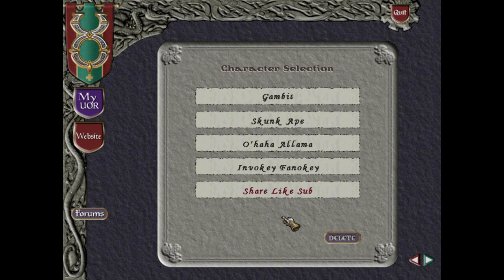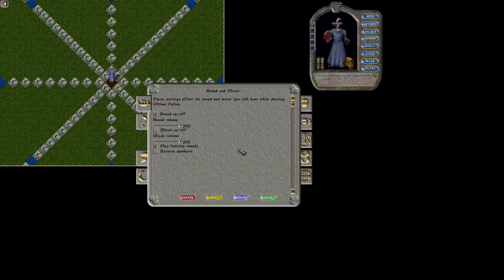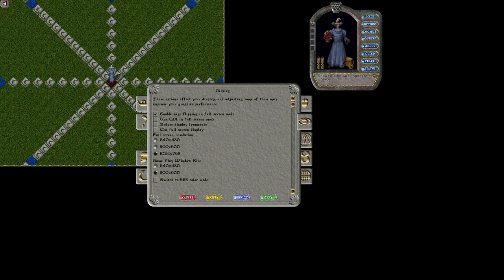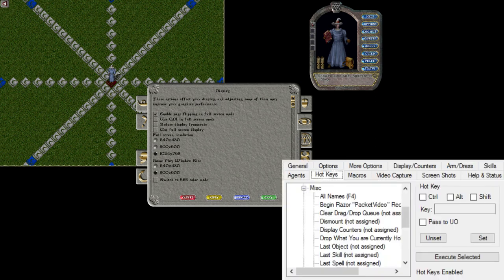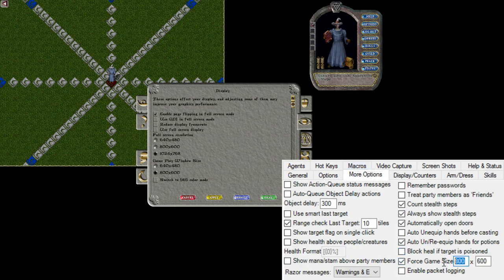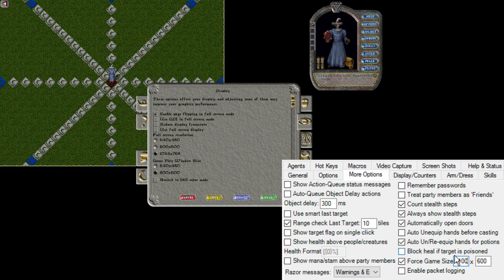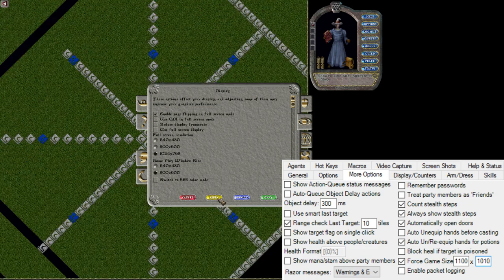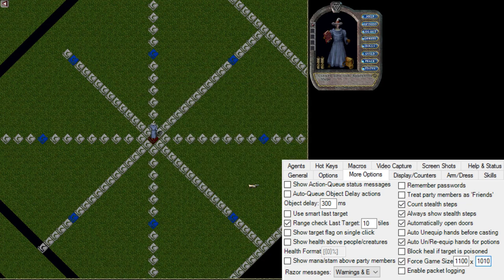Info Blast - Game Window Size - UO Renaissance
The default game window size is 800x600 and that sucks!
Let's increase it.